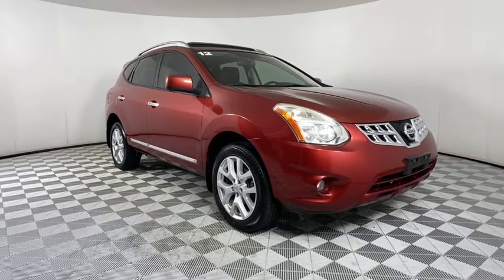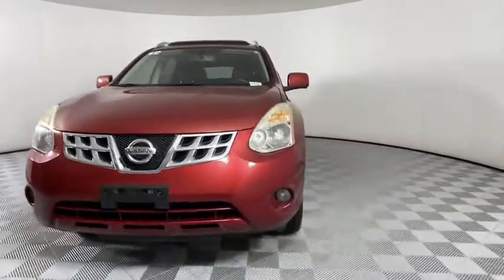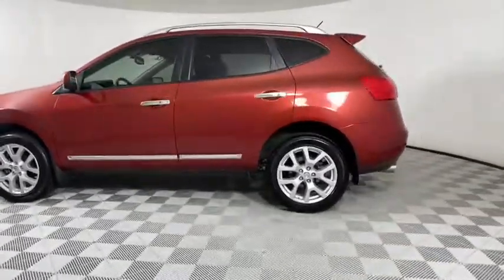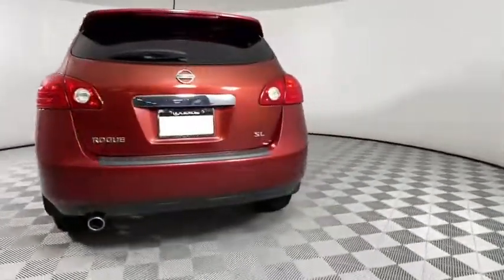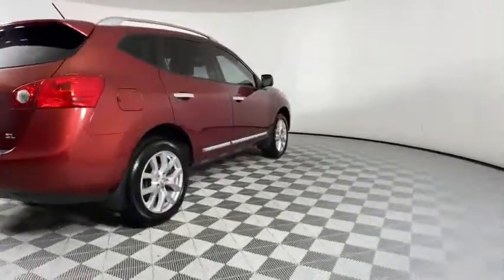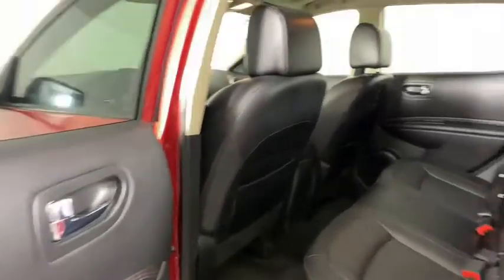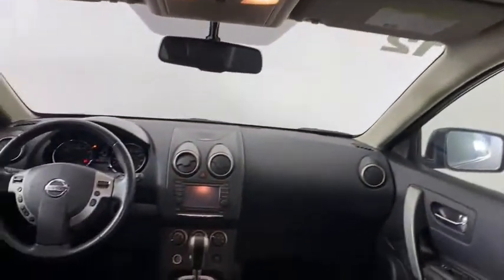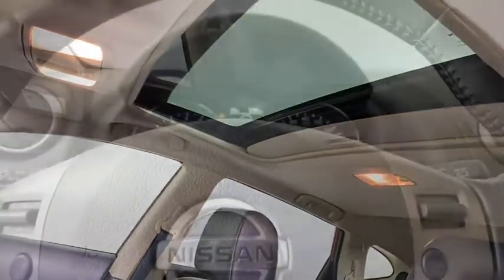2012 Nissan Rogue Atlanta, Brookhaven, Dunwoody, Decatur, Sandy Springs, GA 2211662A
Cayenne Red Used 2012 Nissan Rogue available in Atlanta, Georgia at Lexus of Atlanta. Servicing the Brookhaven, Dunwoody, Decatur, Sandy Springs, GA area.

It comes well appointed, is exceptionally clean, and has undergone a rigorous mechanical and cosmetic reconditioning process. Come see why our cars are a cut above!At Hennessy Lexus of Atlanta, we offer a tremendous selection of New & Pre-Owned vehicles, accompanied with outstanding deals and unparalleled service! We have a strong and committed sales staff with many years of experience satisfying our customers' needs. We take pride in standing above the competition with a solid reputation and our entire team will ensure your car buying experience exceeds your expectations!We are leading the way with Real-Time Market based pricing that yields you the absolute best values on every car and truck. For over 50 years, the Hennessy family has been the most trusted name for luxury vehicles in metro Atlanta. We operate 10 dealerships in the Atlanta market, which provides us with access to a network with over 2,500 vehicles! No matter what you are interested in, we can't wait to help you find the perfect vehicle!